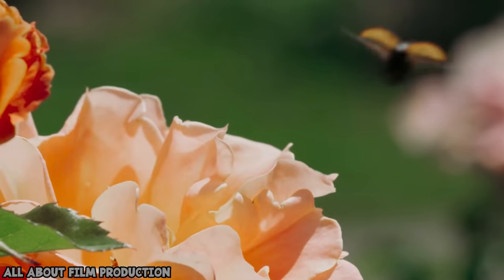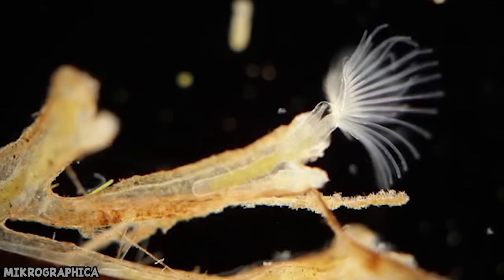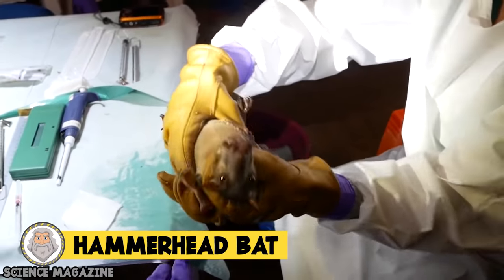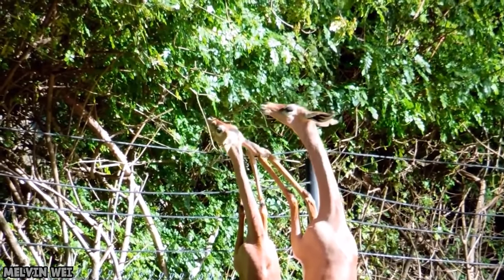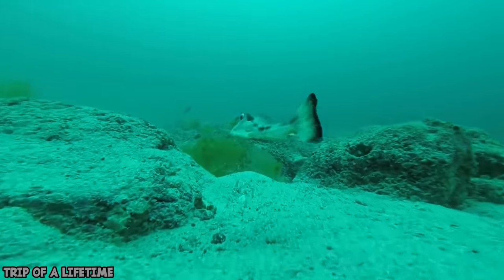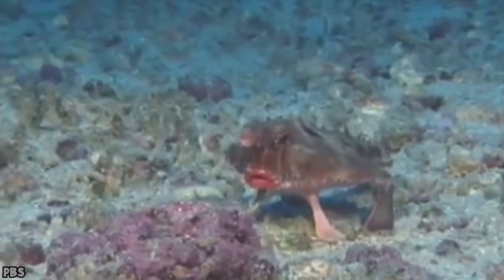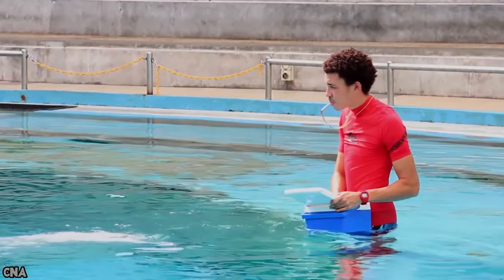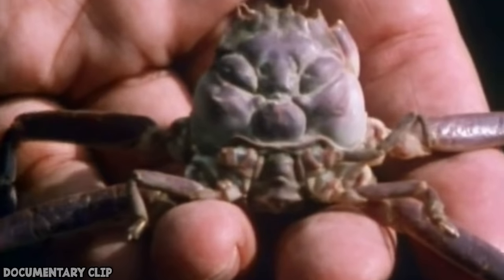9 Rare Animals You Never Knew Existed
Did you know that there are 8.7 million species alive on Earth today? Pretty huge, right!? What is even crazier is that we have only identified 1.3 million of them, which means thereare millions of animals out there that we don’t know much about, if anything! I love finding out about new weird and wonderful creatures so today we’re talking about 9 Rare Animals You Never Knew Existed